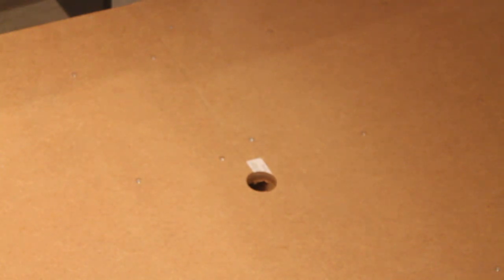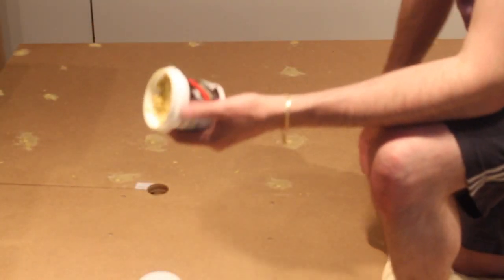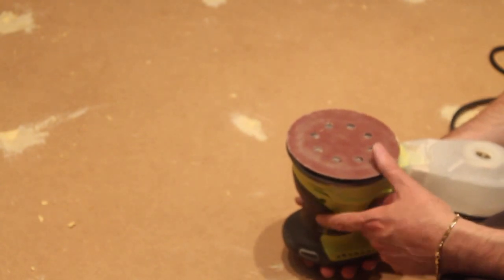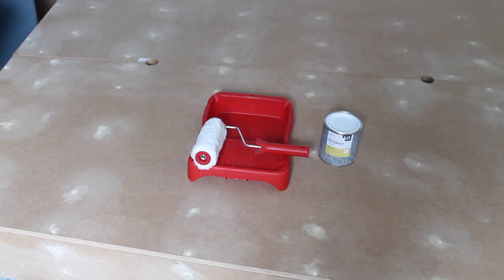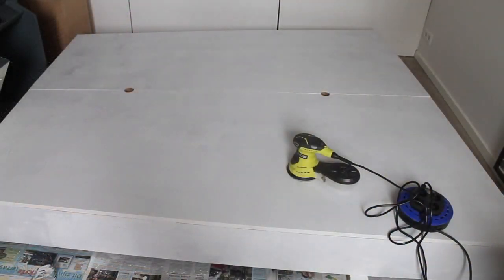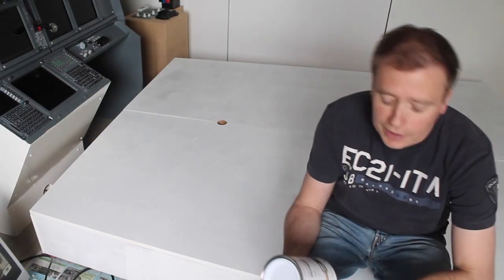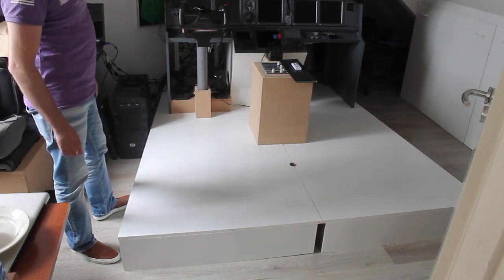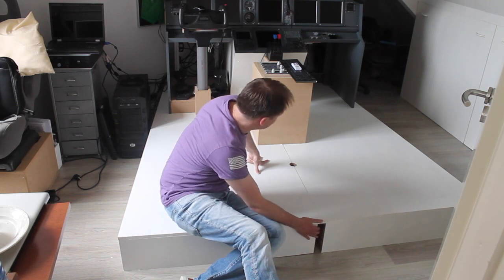Boeing 737 800 Home Cockpit Simulator #12 - Cockpit Platform - Part 2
Part 2 of how I built the platform of my Boeing 737 800 home cockpit simulator.

Check out images updates of my cockpit on some of the most popular flight simulator forums